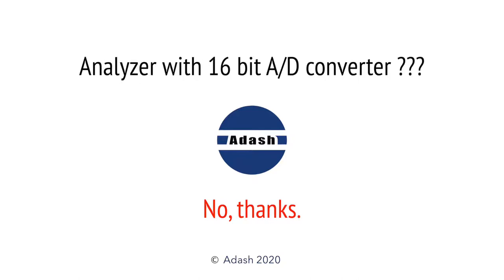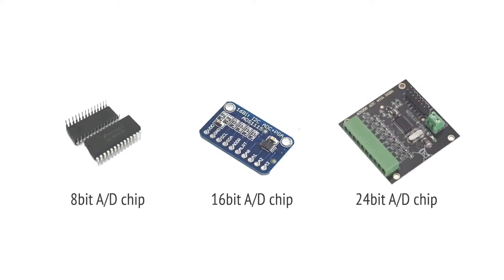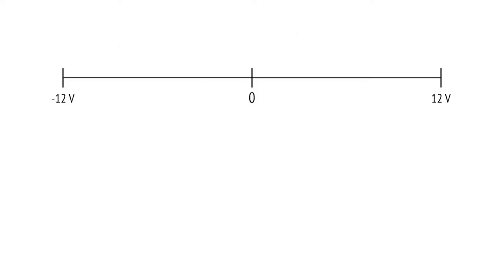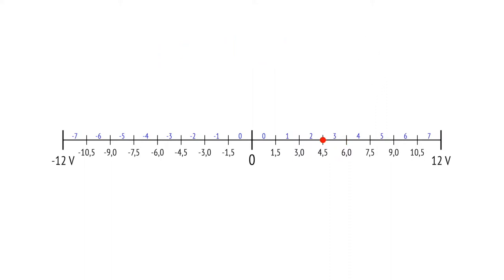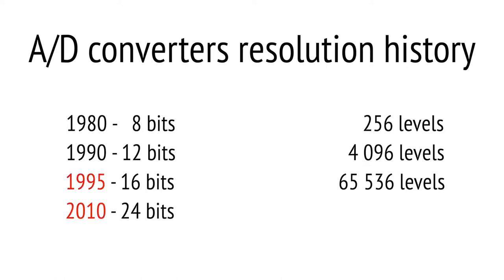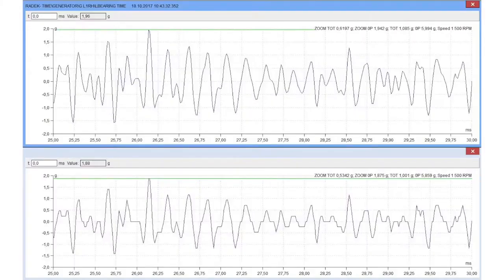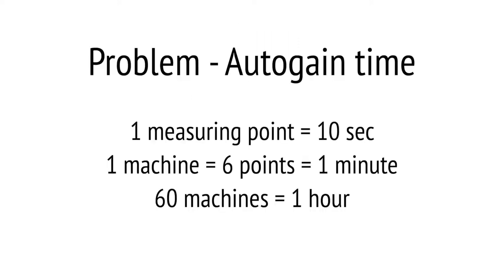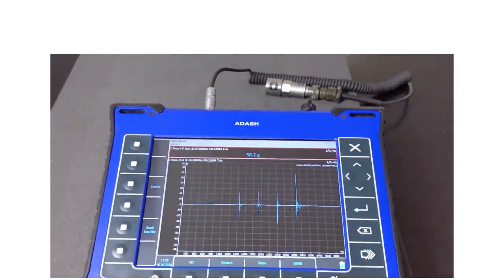A importância do numero de bits num analisador de vibrações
2.1 O conversor analígico digital (ADC)
A entrada para o Analisador de Vibrações é uma tensão analógica contínua com origem no sensor de vibrações. Esta tensão pode ser de um circuito eletrónico ou pode ser a saída de um transdutor e ser proporcional à corrente, potência, pressão, aceleração ou qualquer número de outras entradas. Lembre-se também que o FFT requer amostras digitalizadas da entrada de seus cálculos digitais. Portanto, precisamos adicionar um amostrador ao conversor analógico - digital (ADC) ao nosso processador FFT para fazer um analisador de espectro. Pode-se ver este diagrama de blocos básico na Figura 2.1.

2.2 A gama dinâmica de um analisador de vibrações
 A gama dinâmica é outro aspecto da resolução. É uma medida da capacidade de analisar pequenos sinais na presença de grandes, como mostra a figura 2.3.

Os analisadores de vibraçõess dispoem de uma ampla gama dinâmica, com a maioria capaz de exibir sinais que diferem em amplitude por fatores de 1000 ou mais. As escalas logarítmicas são usadas para se aproveitar desta capacidade de medida.
A ampla gama dinâmica é importante para analisar sinais de vibração de baixo nível na presença de grandes componentes residuais de desequilíbrio.
A gama dinâmica também é importante quando o componente a ser analisada é pequena em comparação com o nível global. Ou seja, um grande número de sinais de nível relativamente baixo resultam num nível global total que limita a sensibilidade à entrada da mesma forma que um único sinal grande. Este é frequentemente o por exemplo, quando se analisa a vibração da baixa frequência de um acelerómetro.
A gama dinâmica de um analisador é uma especificação cumulativa de uma capacidade de analisador de vibrações de distinguir pequenos sinais na presença de maiores É efetuado por uma série de componentes na parte de aquisição de dados do analisador: resolução de conversor analógico e digital (número de bits, linearidade etc.), ruído do amplificador de entrada, desempenho de filtro anti-aliasing, sinais espúrios dentro do analisador, desempenho do processador de sinal digital, etc. Geralmente, a especificação é para as piores situações (ou seja, a máxima gama de frerquência e o menor fim de escala de entrada) e o desempenho típico na faixa de frequência para a maioria das medições de máquinas e fins de escala de entrada razoáveis, é significativamente maior (20 dB é comum). É importante entender a diferença entre o intervalo dinâmico especificado (ou seja, garantido) e típico (ou seja, esperado em condições comuns).

Os analisadores modernos têm uma gama dinâmica na ordem dos 120 dB o que lhes permite dispensar a função de ajuste de fim de escala (auto-range), por conseguirem medir toda a gama de medida dos acelerómetros piezoelétricos mais comuns.

A seguir na figura 2.5, pode-se ver um exemplo de especificação de um analisador de vibrações que tem uma gama dinâmica de 120 dB e um conversor analógico digital de 24 bit.